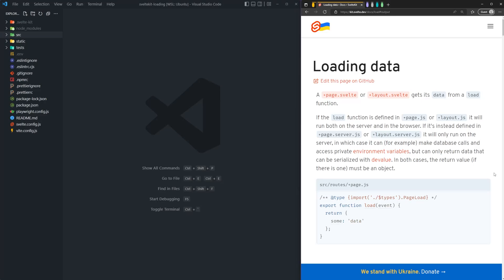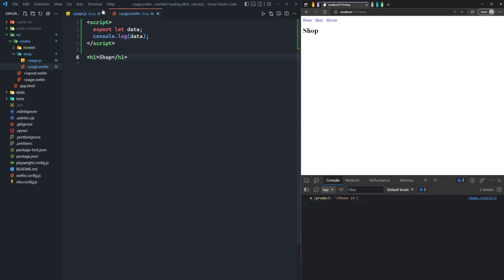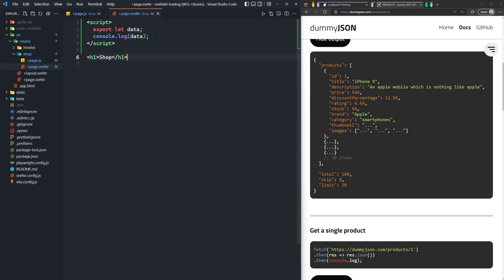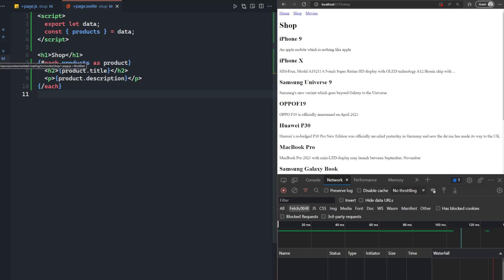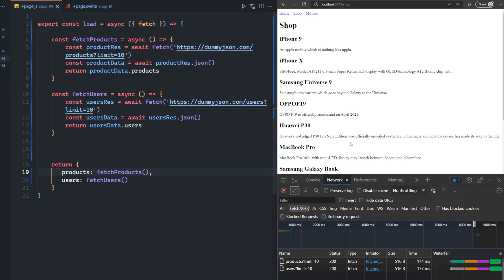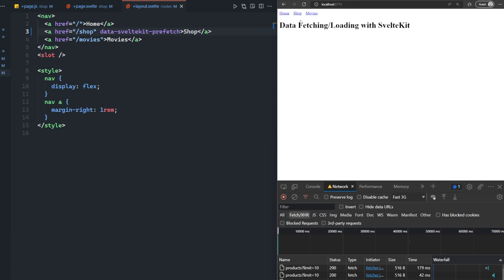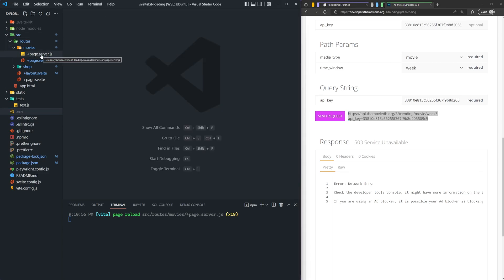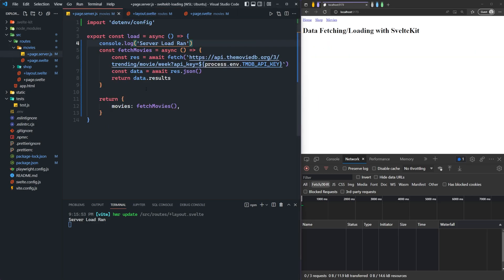Loading Data in SvelteKit (+page.js & +page.server.js)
SvelteKit is a framework for building modern, high-performance, browser-based applications. It was developed by the team behind the popular Svelte framework and is powered by Svelte. Unlike other JavaScript frameworks, it doesn't use a virtual DOM or deliver a bloated and slow application.

In this SvelteKit tutorial, I demonstrate how to fetch, load, and pass data to page components using the latest version of SvelteKit. This video covers load functions for both +page.js and +page.server.js, and provides insight on when you would use each.

🔖 Chapters:
00:00 - Introduction
00:20 - Exploring SvelteKit Docs
00:45 - What We'll Be Doing
01:05 - Loading Data in +page.js
01:55 - Fetching Data in +page.js
08:58 - Prefetching in SvelteKit
10:09 - +page.server.js
13:46 - Conclusion
14:09 - Outro & Discord